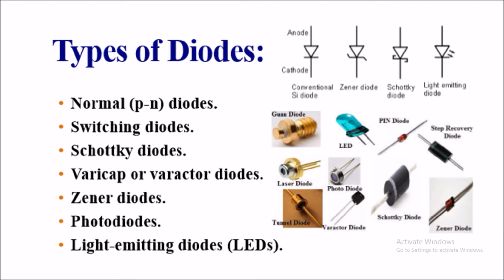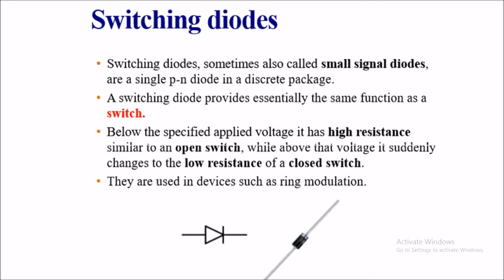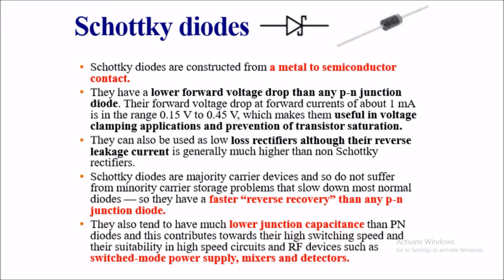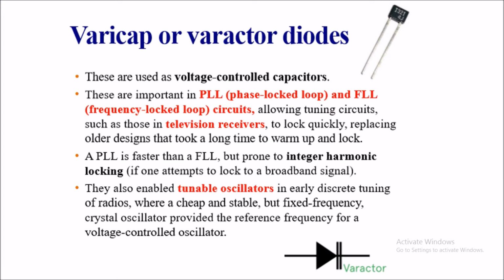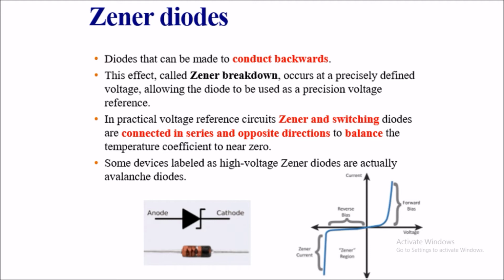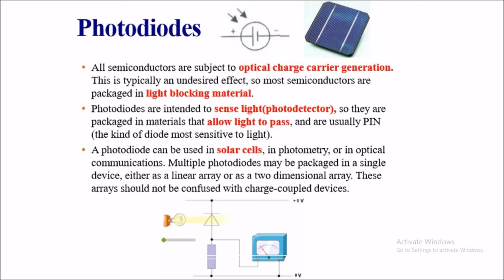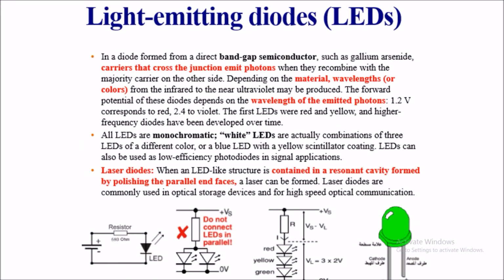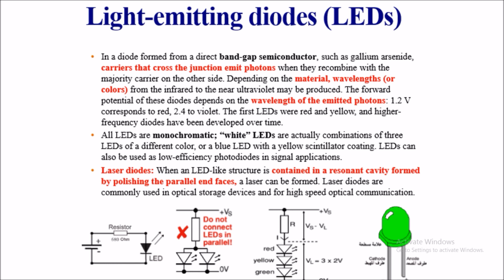Electronics part 7 pr electronics elements Types of Diodes